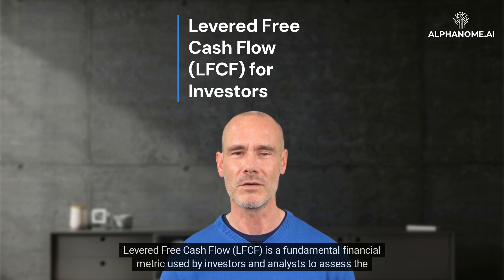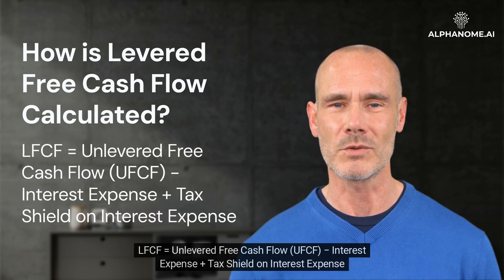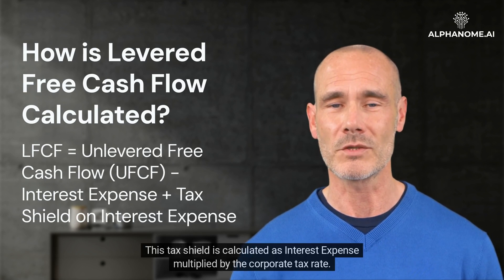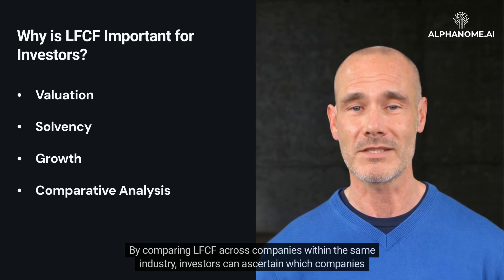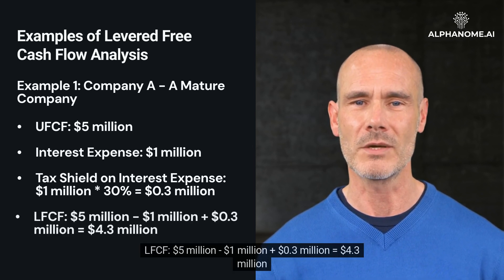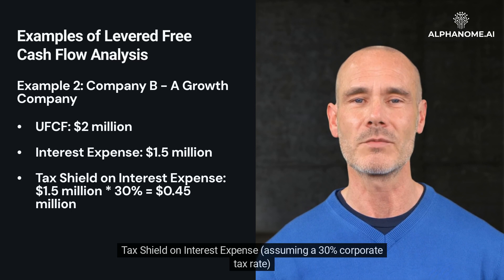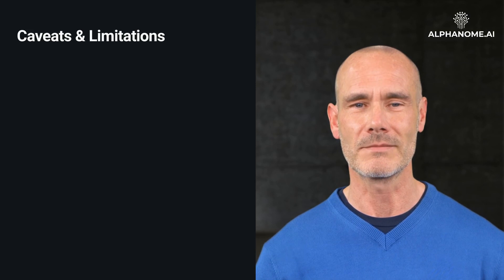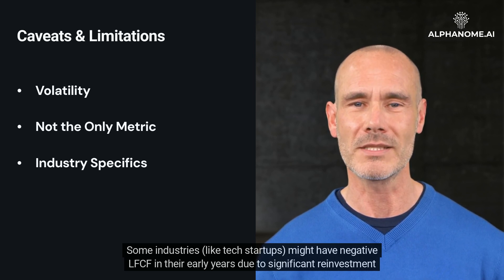Levered Free Cash Flow (LFCF) for Investors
Levered Free Cash Flow (LFCF) is a fundamental financial metric used by investors and analysts to assess the amount of cash generated by a company after accounting for interest payments on its outstanding debt. In simpler terms, it's the cash flow available to equity holders (shareholders) after meeting all obligations. LFCF is an essential tool for assessing a company's capacity to generate shareholder returns, finance dividends, and determine its valuation.